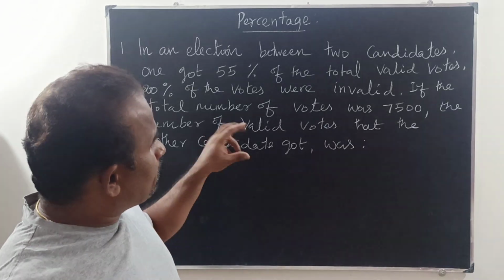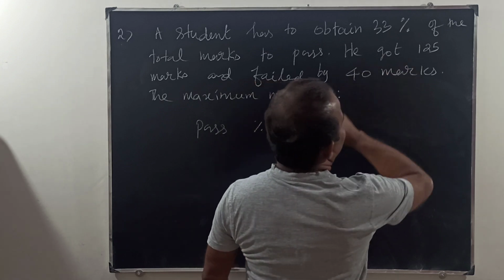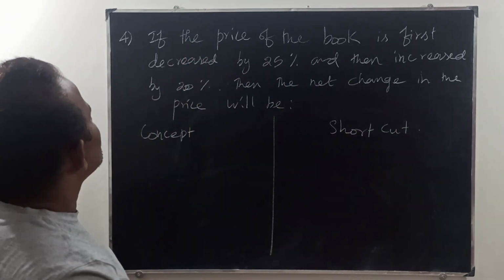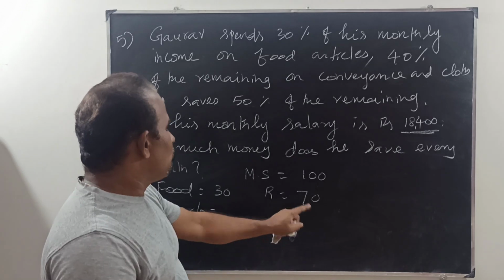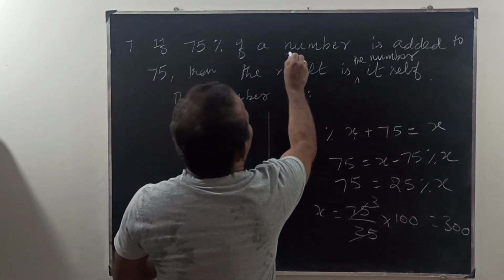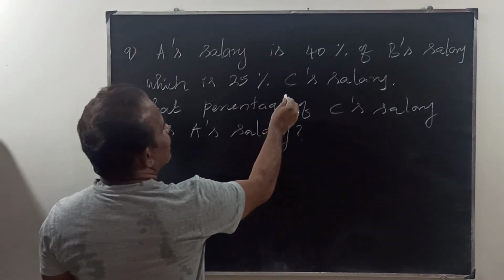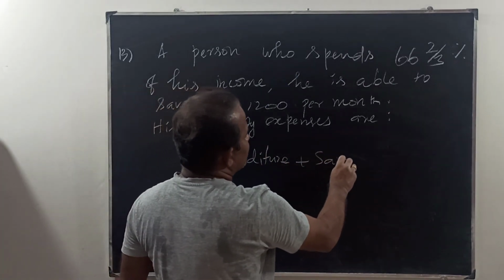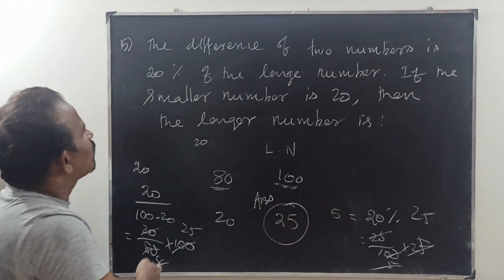PERCENTAGE PART 1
Problems in percentage, Tips and Techniques to solve the problems in percentage, short cuts for the problems on percentage.